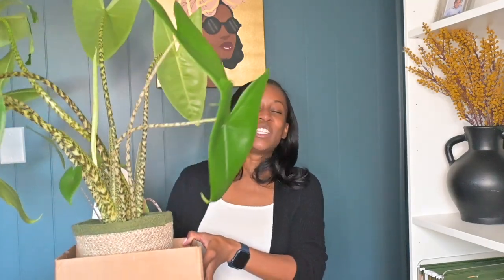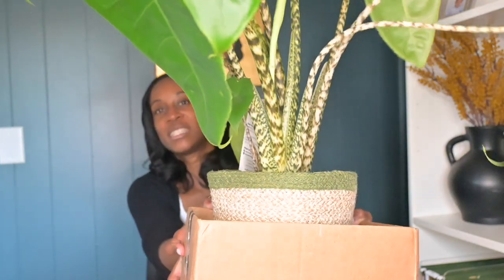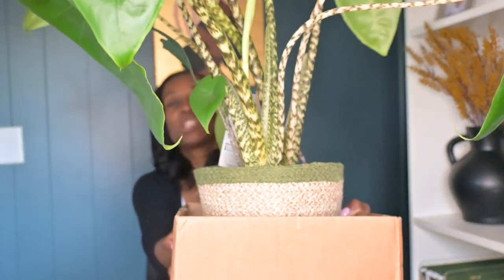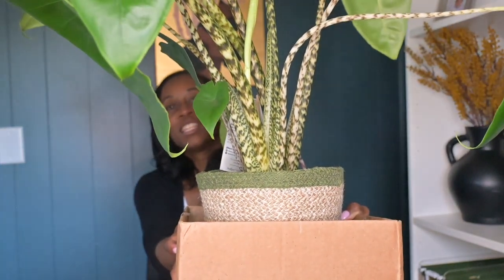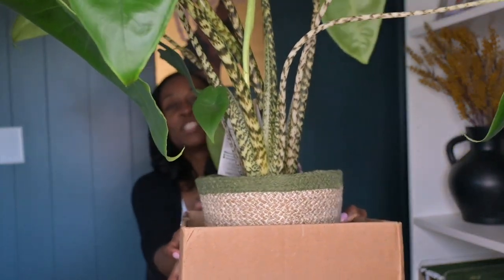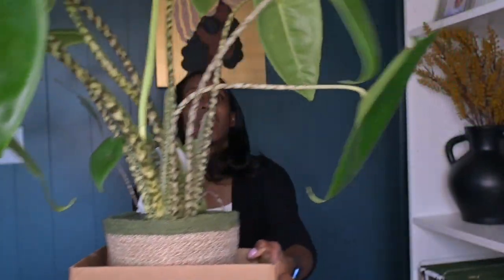Alocasia Zebrina Plant Care // Why I Re-Purchased This Plant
Hi planty friends! I got yet another alocasia; my fourth alocasia and my second zebrina. I always have a hard time with alocasias but the Zebrina is such a beautiful variety, I just couldn't help myself! Do you have an alocasia? If so, please share some tips!